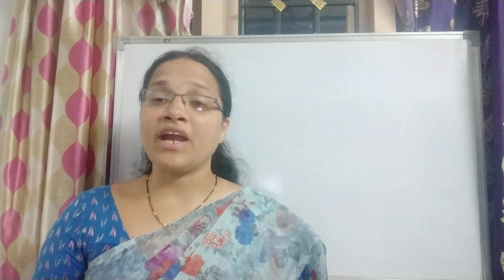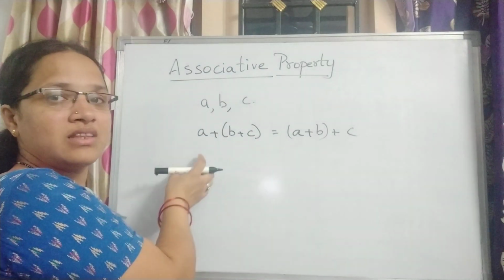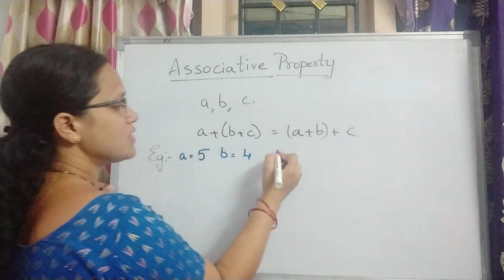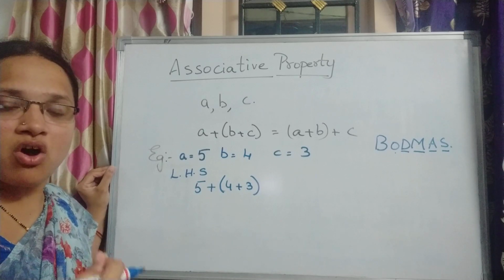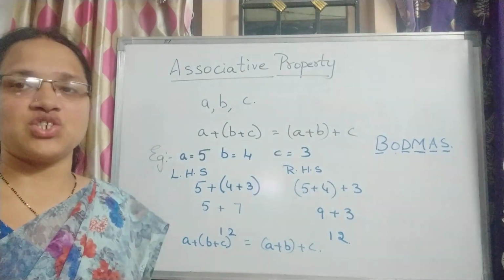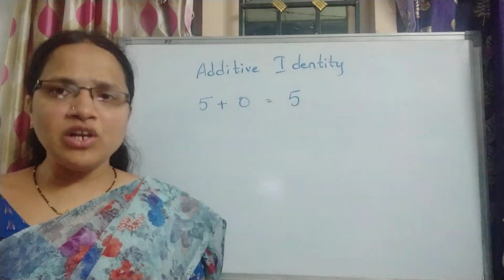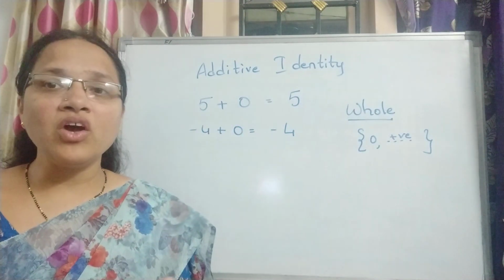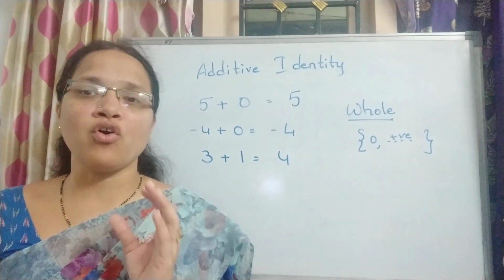Integers: Associative property and Additive Identity